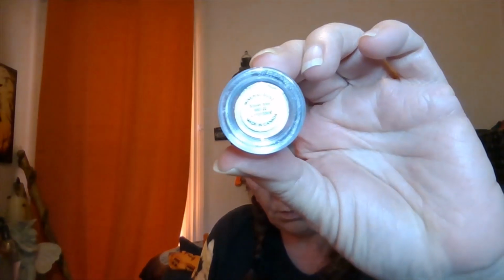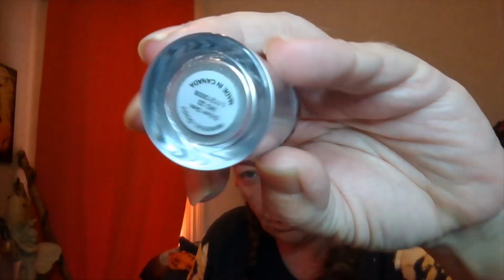Full Moon Makeup Look Hunters Moon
My name is Christine. This is a variety channel. We do makeup, unboxing, Vlogs, DIYs, and much more  Also, some instructional information on Crystals, Reiki, and more.
Hit me up on IG @mountainwitchchristine
I hope you enjoy my content and decide to stick around. As I learn and grow I am sure my videos will be better.
The young lady that gave me the courage to start a channel  @Makeupwithjessicavargas
The ladies in the Brewed Beauty's Collab
Host: Alex  @makeupaddct92
Char:  @EphanyasisOwleyes
Johna  @MyNailsandMorebyJohna
Erica  @ericasuesnailart9985
Pauline  @pandoramuse57nails78
Go check them out and join there channels its free and fun. Tell them the Mountain witch sent you!!! Have a wonderful day !!!